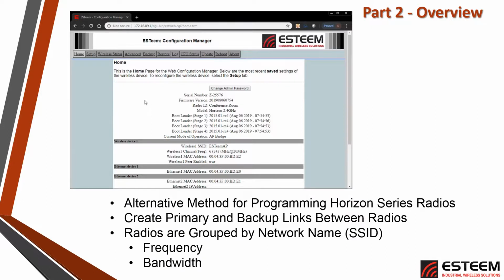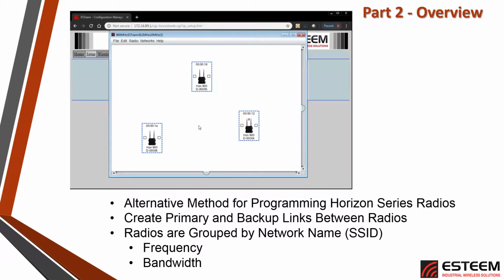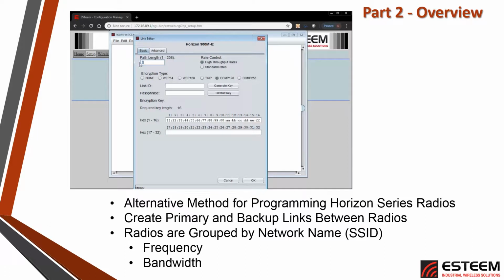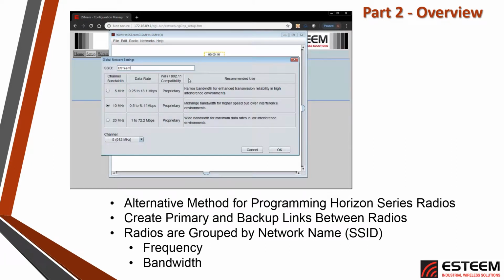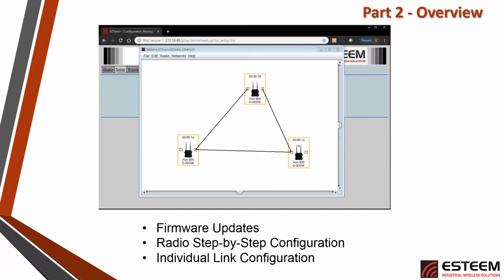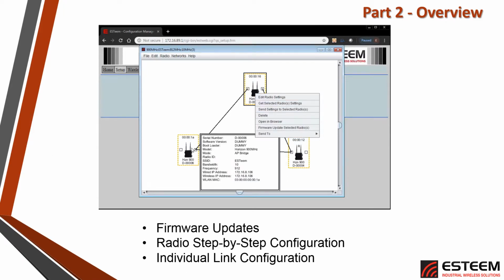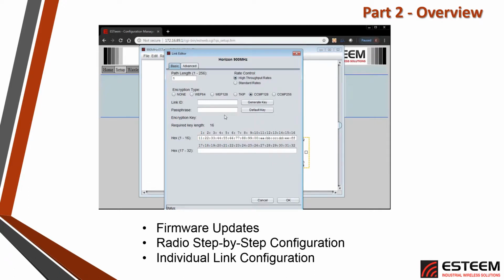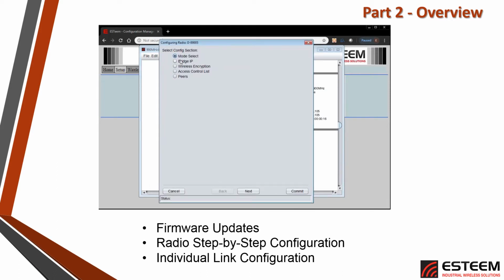ESTeem Network Suite Training - Part 2 - Overview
This video is part 2 of a 4 part video series on the features and operation of the ESTeem Network Suite (ENS) software.  This video provides overview of the software and how it is used to help program the Horizon series radios.